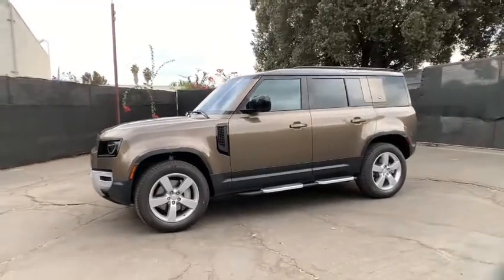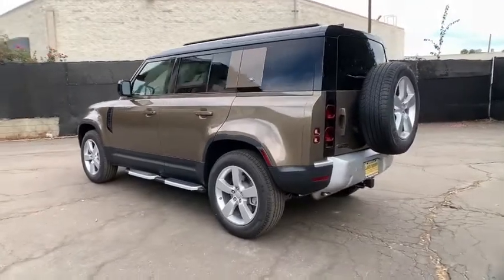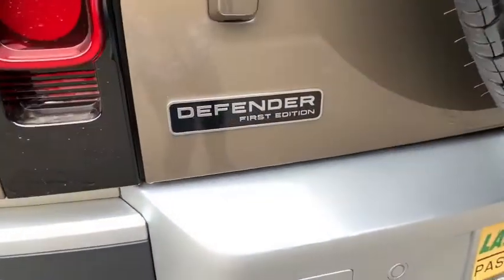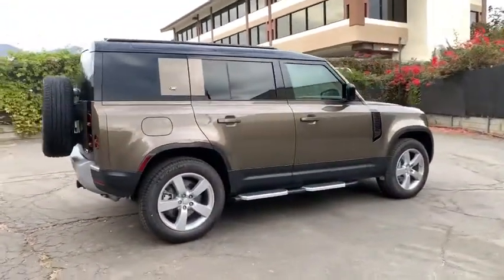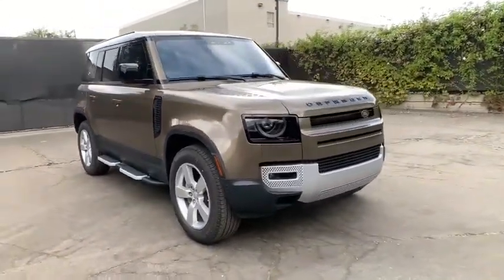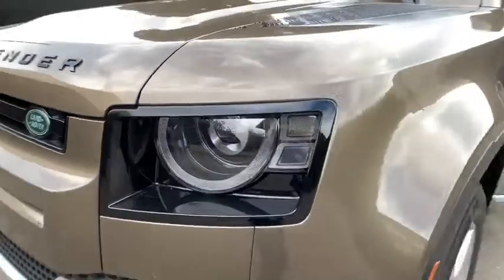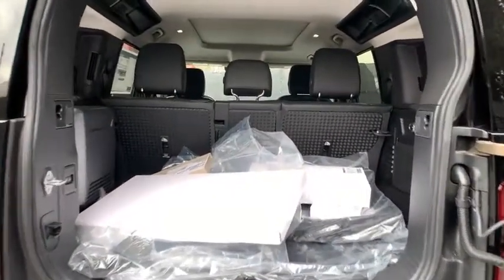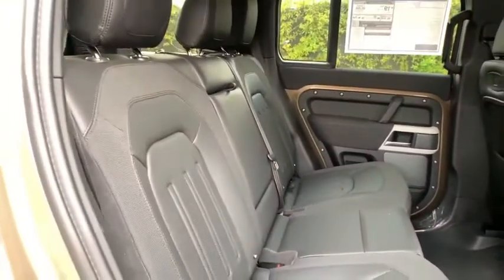2020 Land Rover Defender Pasadena, Arcadia, Monrovia, Alhambra, Los Angeles, CA R201064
Gondwana Stone Metallic New 2020 Land Rover Defender available in Pasadena, California at Landrover Pasadena. Servicing the Arcadia, Monrovia, Alhambra, Los Angeles, CA area.
2020 Land Rover Defender First Edition - Stock#: R201064 - VIN#: SALE17EU0L2017034

Landrover Pasadena
3485 E. Colorado Blvd

Delivers 22 Highway MPG and 17 City MPG! This Land Rover Defender boasts a Intercooled Turbo Gas/Electric I-6 3.0 L/183 engine powering this Automatic transmission. Window Grid Diversity Antenna, Wheels: 20 Style 5098 -inc: 5 spoke w/gloss sparkle silver finish, Wheels w/Locks.* This Land Rover Defender Features the Following Options *Vinyl/Rubber Floor Trim, Trunk/Hatch Auto-Latch, Trip Computer, Transmission: 8-Speed ZF 8HP45 Automatic, Transmission w/Driver Selectable Mode, Sequential Shift Control and Oil Cooler, Trailer Wiring Harness, Tires: 20 All Season, Tailgate/Rear Door Lock Included w/Power Door Locks, Systems Monitor, Streaming Audio.* Stop By Today *Test drive this must-see, must-drive, must-own beauty today at Land Rover Pasadena, 3485 E. Colorado Blvd, Pasadena, CA 91107.